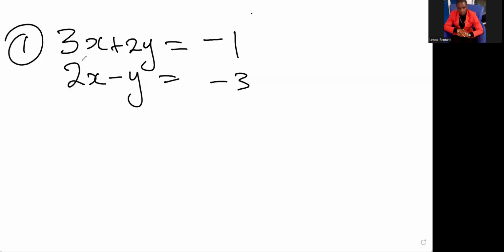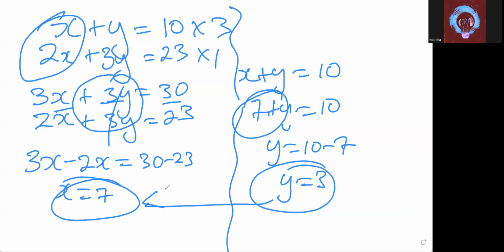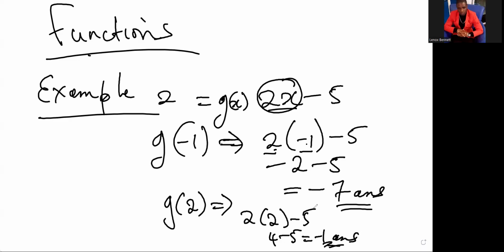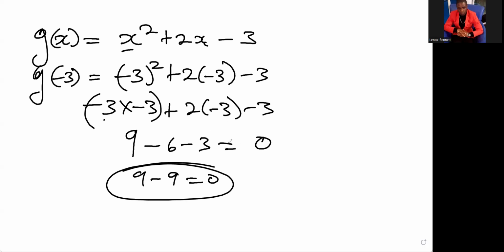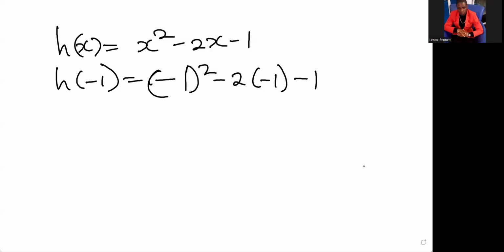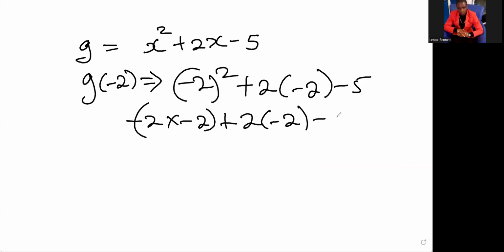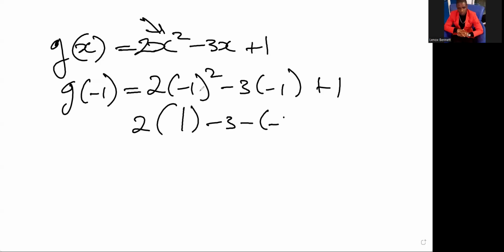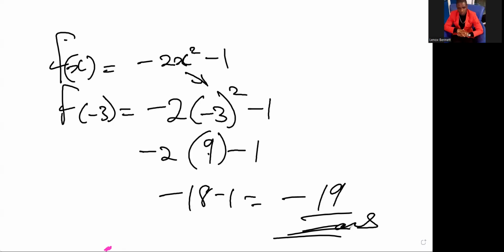CXC MATH SIMULTANEOUS EQUATION FUNCTIONS